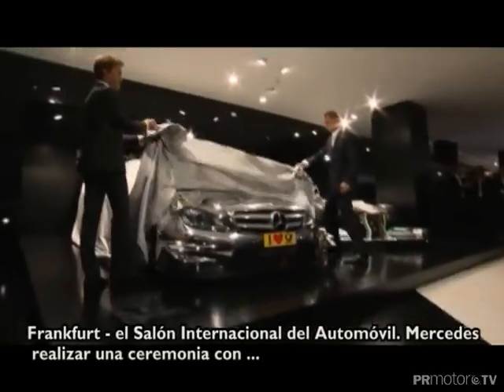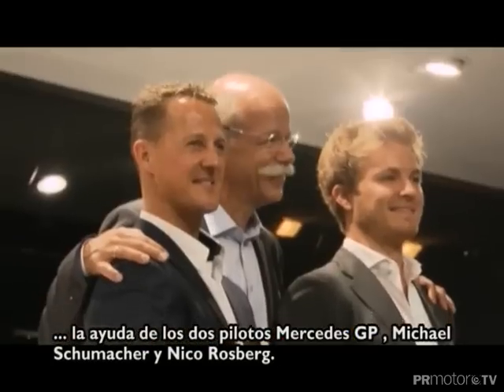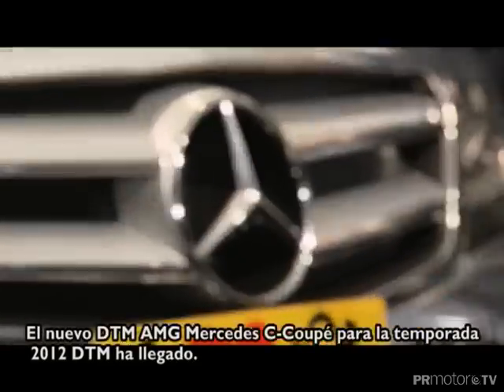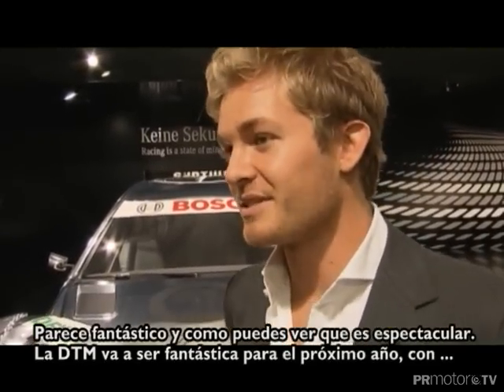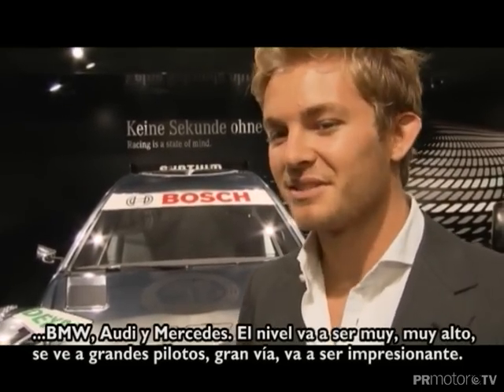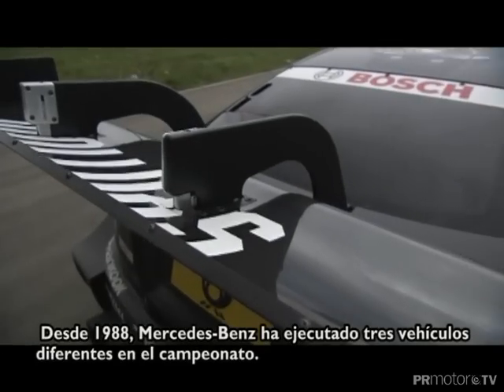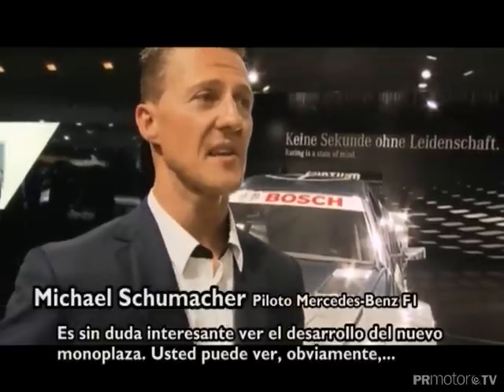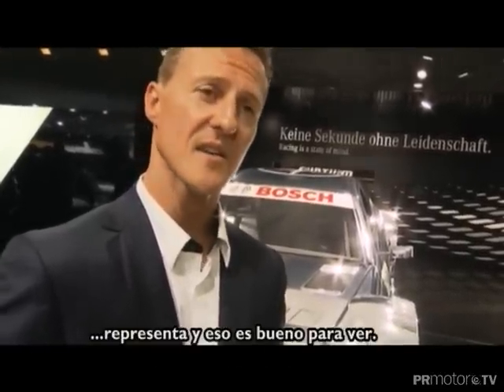DTM 2012 -Mercedes Benz - Presentacion Frankfurt Clase C Coupe - PRMotor TV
At the Frankfurt Motor Show, Mercedes-Benz presented the new DTM AMG Mercedes C-Coupé for 2012, with MERCEDES GP PETRONAS drivers Michael Schumacher and Nico Rosberg unveiling the car. The new car is the successor to the AMG Mercedes C-Class, which is the most successful vehicle in the 27-year history of the DTM with 84 victories from 156 races.
Special thanks to Mbenz Motorsport for the video showed.